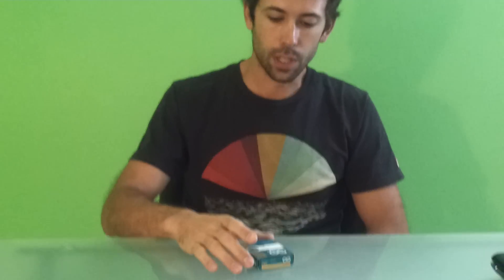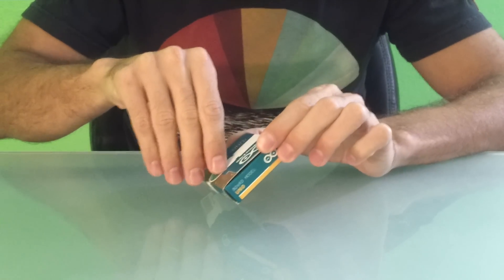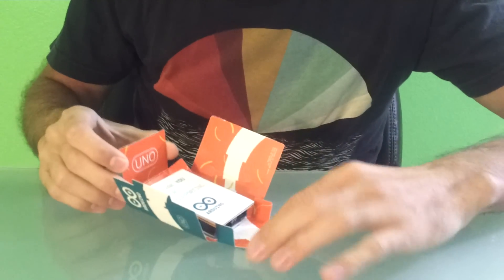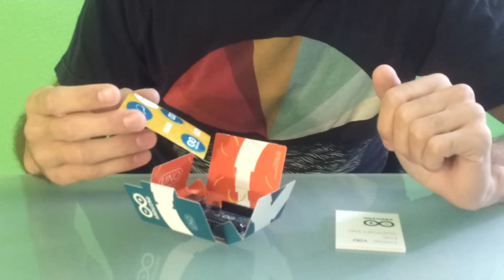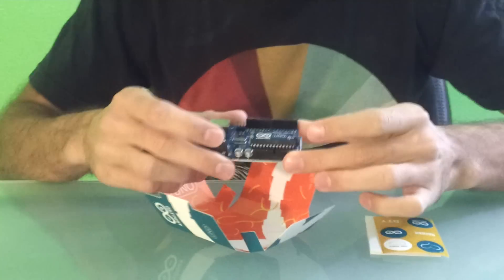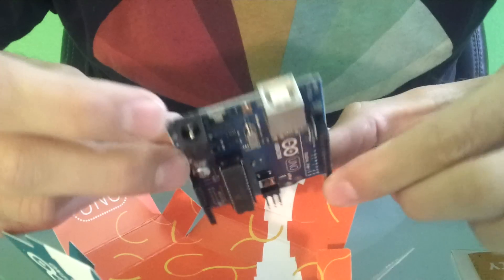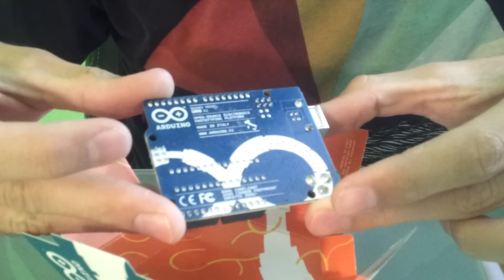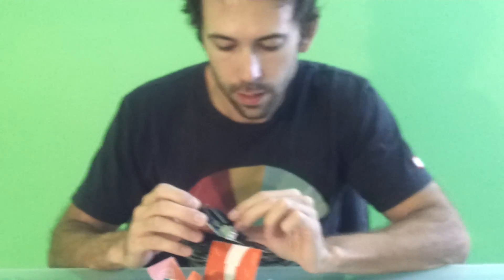Unboxing Arduino UNO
The unboxing of an Arduino UNO at Jaycon Systems.